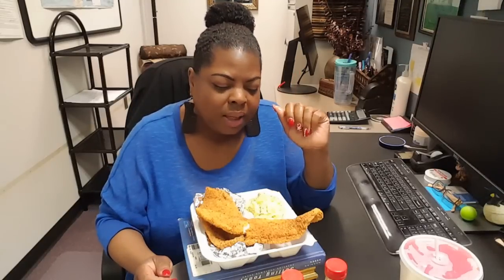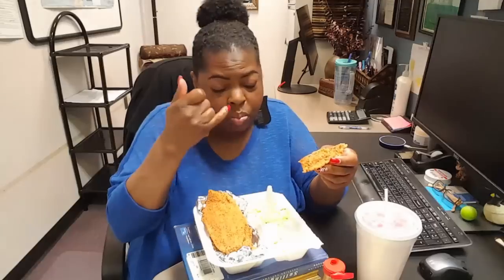Crispy Fried Fish w/Potato Salad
Fish Friday! Get your crunch on and let the weekend begin with this fresh grease, seasoned fish with creamy potato salad!  Yum!